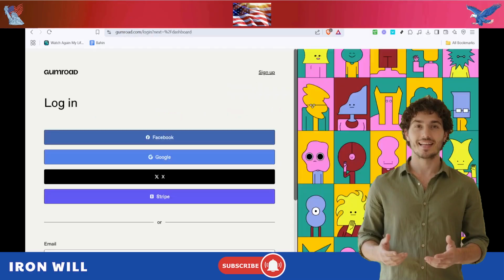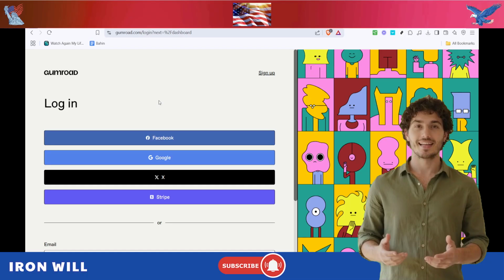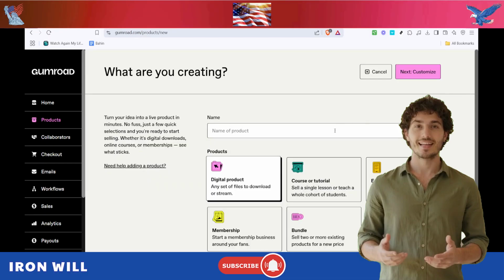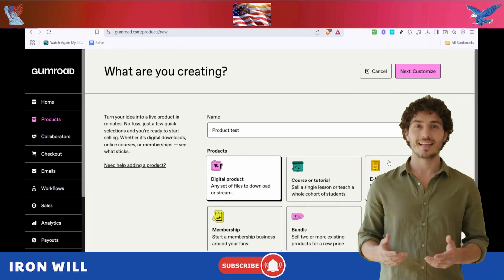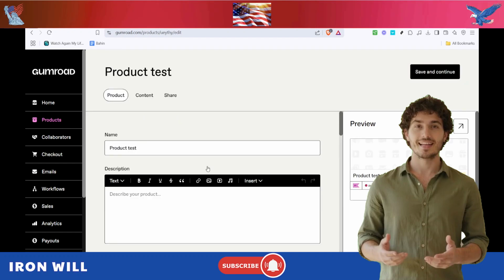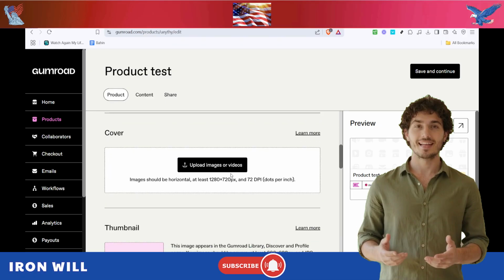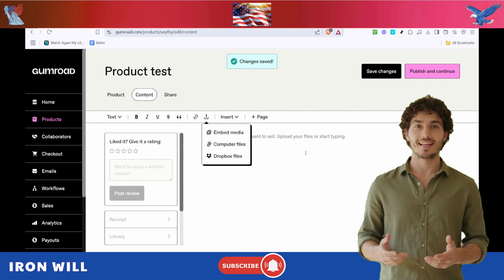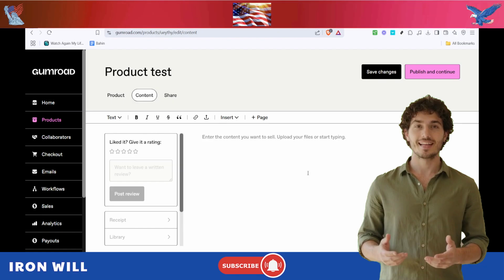Sell PDF on Gumroad (2026 Guide)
We explain how to sell PDF on Gumroad. This Gumroad guide uploads the file and sets the price. We verify how to protect your PDF from unauthorized sharing on Gumroad.